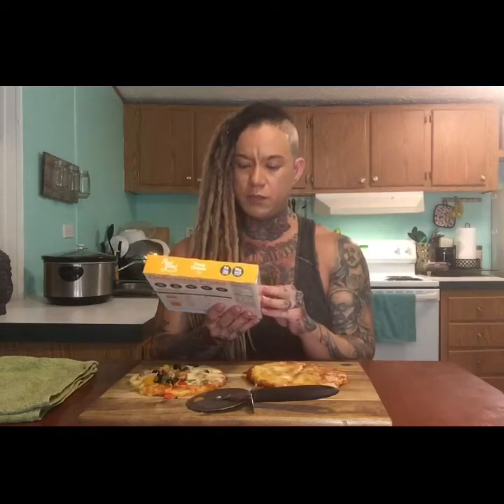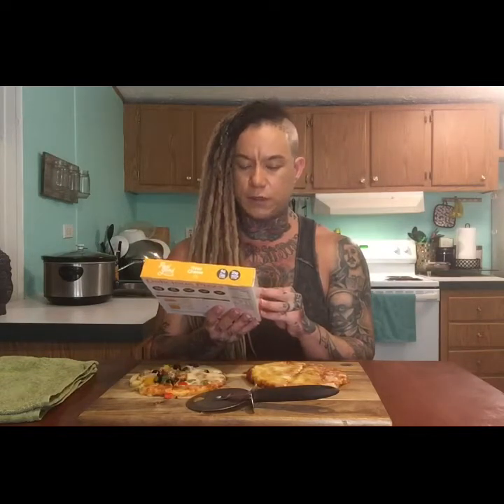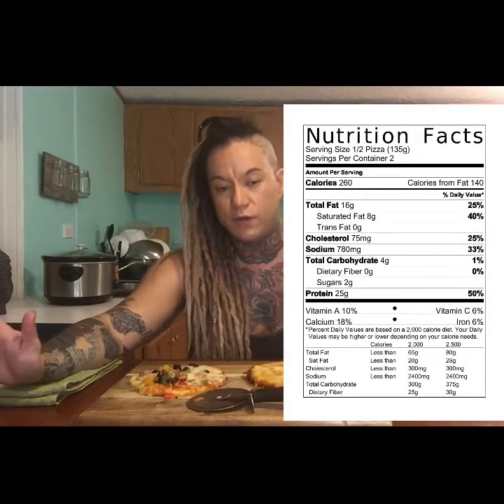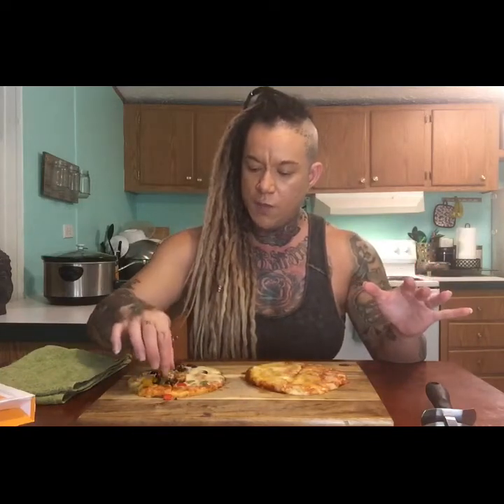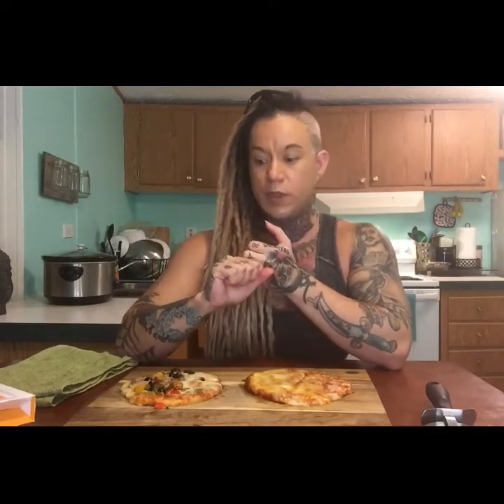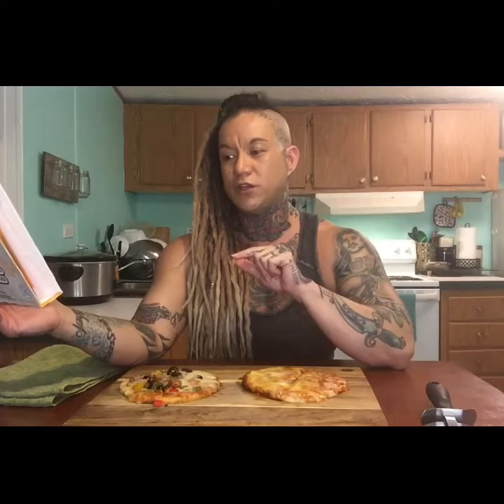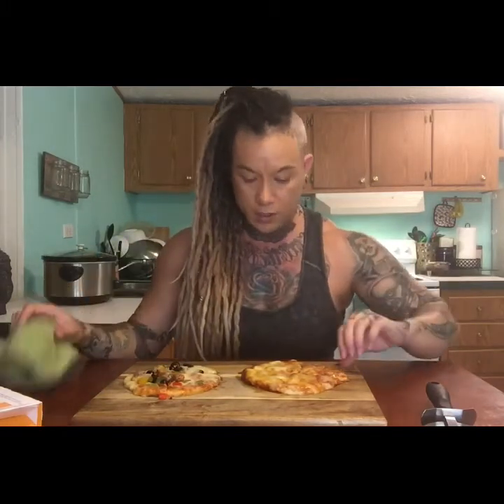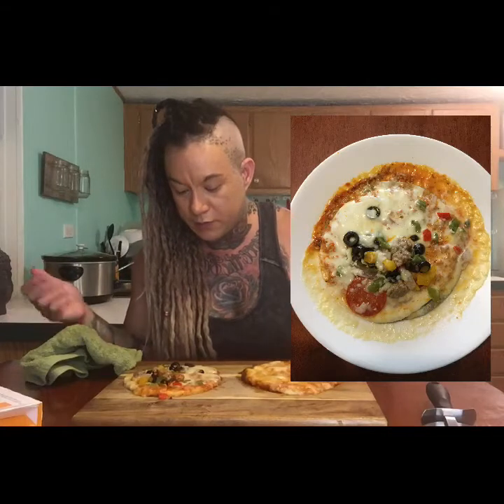Real Good Pizza Review/ Low Carb Keto Pizza